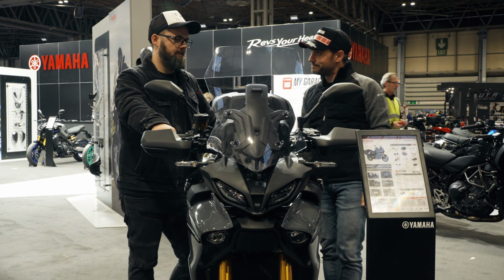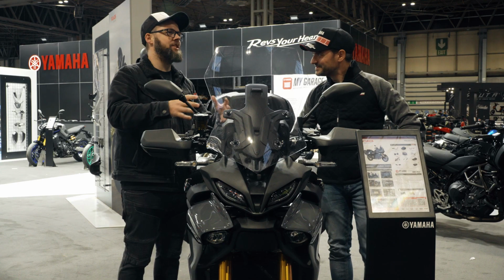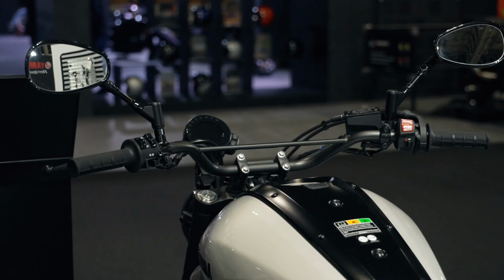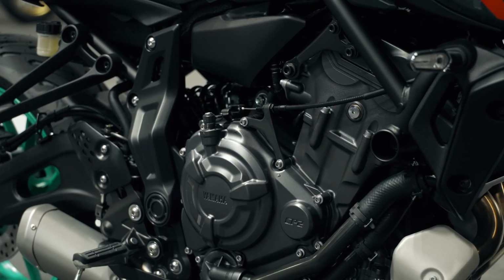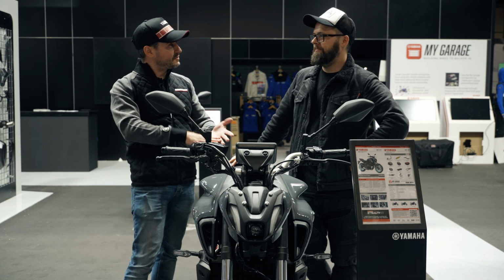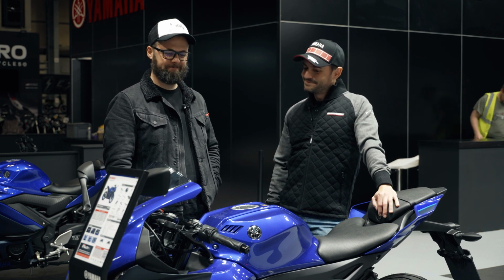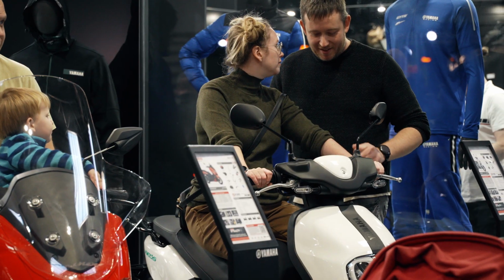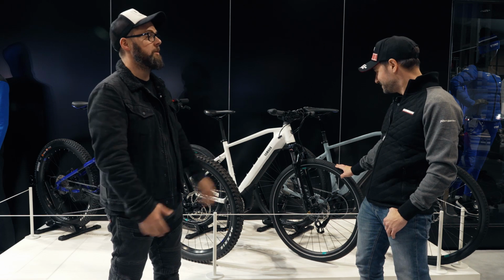Motorcycle Live 2022: MotoBob's Top Picks of the 2023 range (UK)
At this year's Motorcycle Live at the NEC, we invited YouTube star, MotoBob, to join us on the stand and give his top picks of the 2023 Yamaha range.